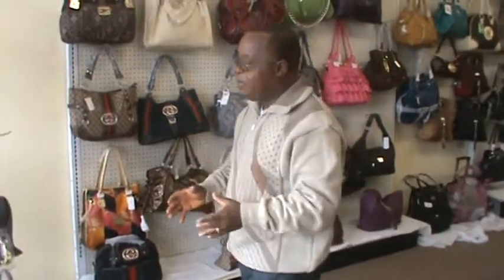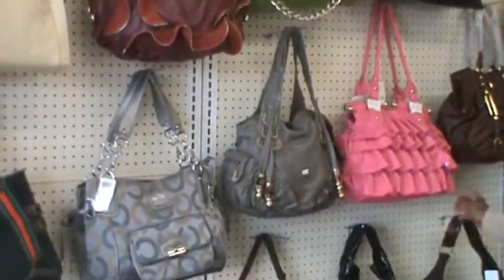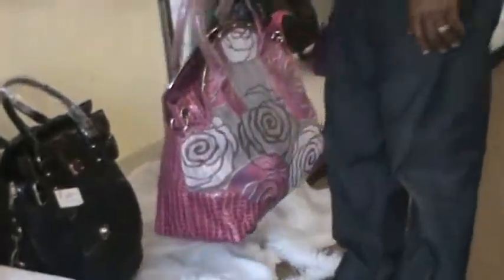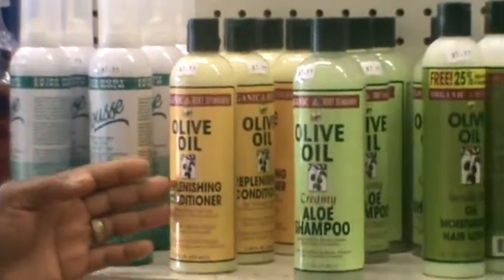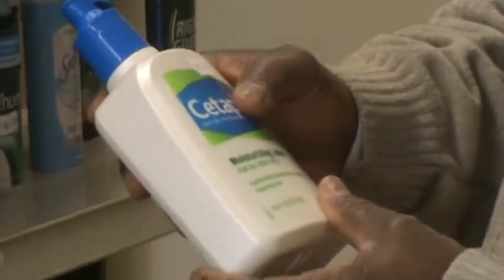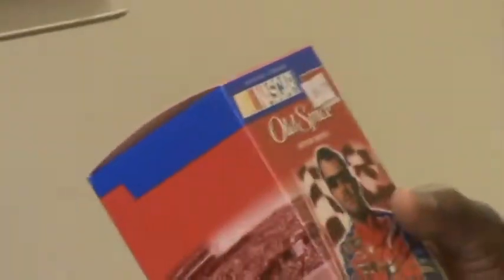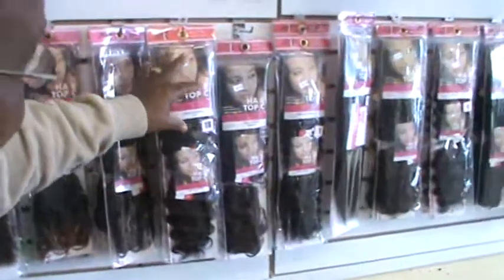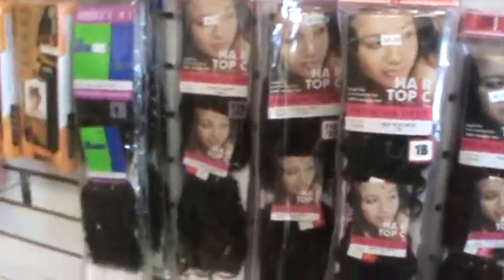JUST BAGS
The place of real brand name bags